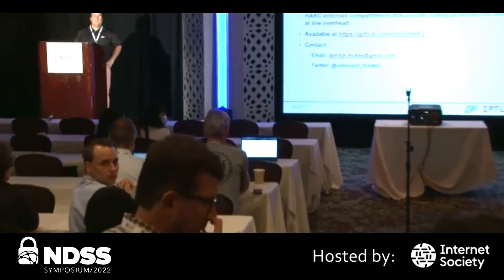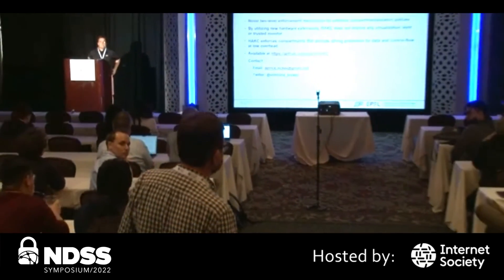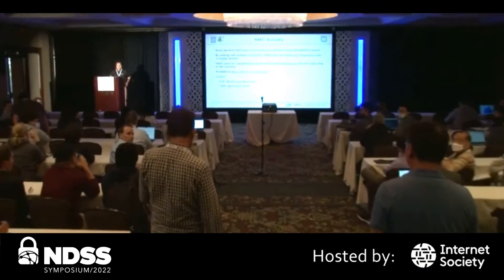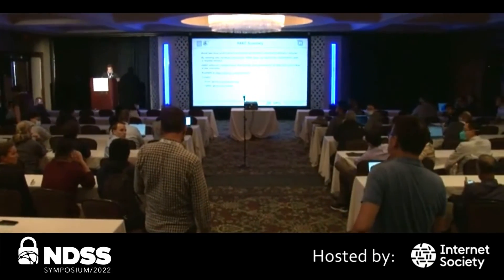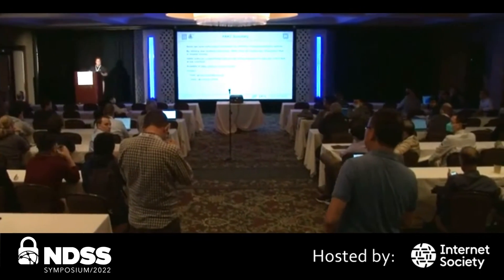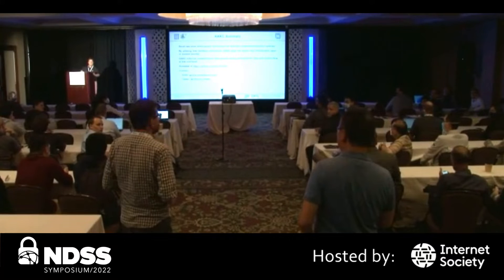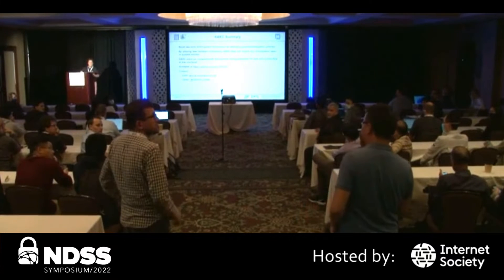NDSS 2022 Session 7B-1 Q&A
SESSION 7B-1 Preventing Kernel Hacks with HAKCs